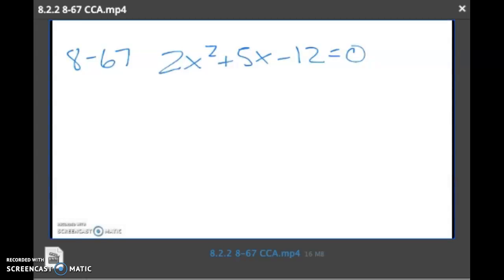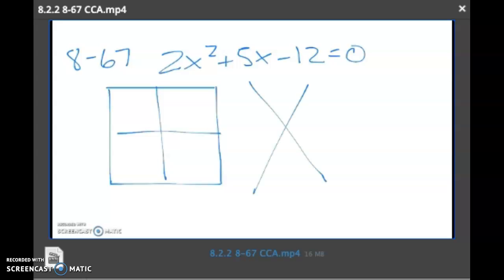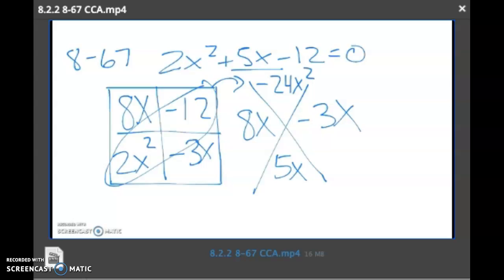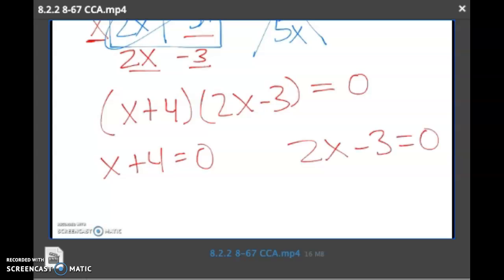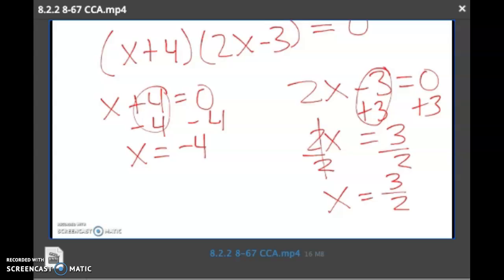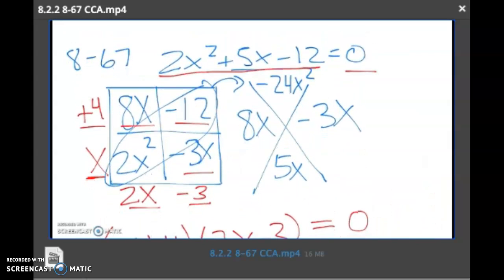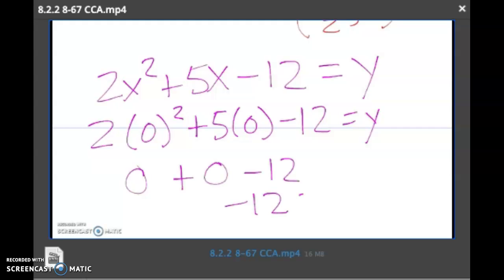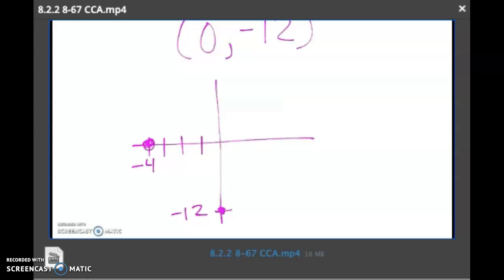Zero Product Property (8.2.2: 8-67)